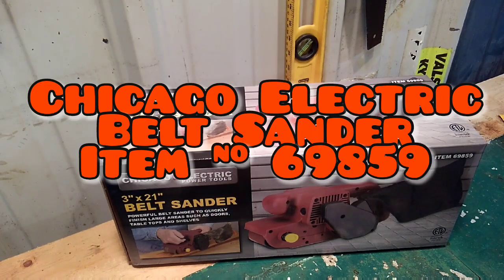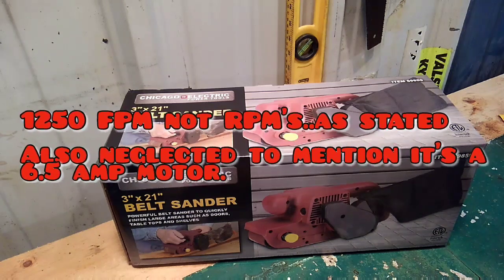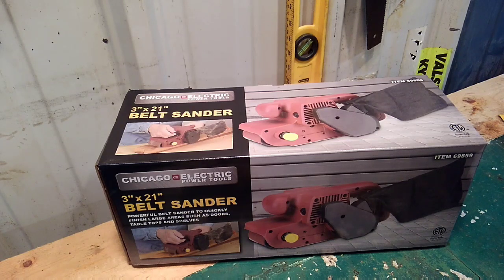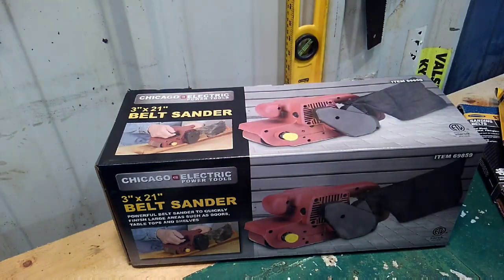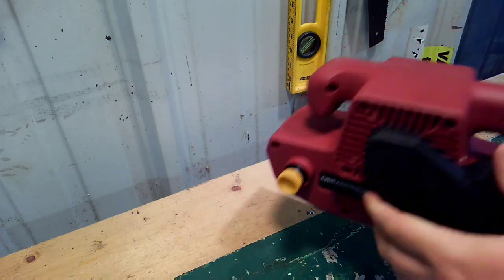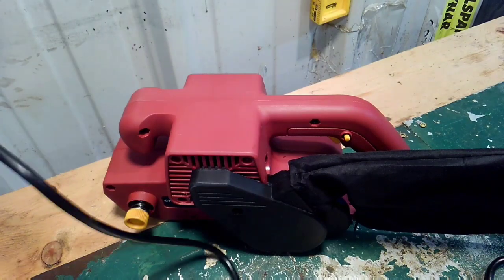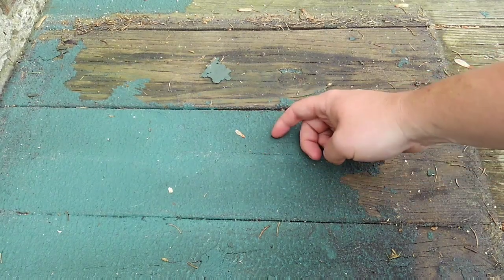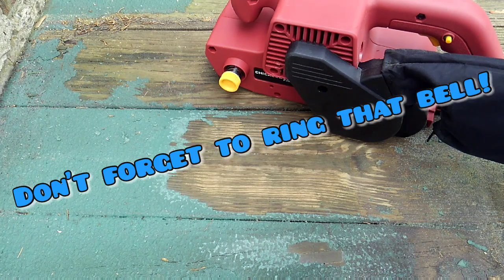Watch this before buying a Harbor Freight Belt Sander!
a quick look at the Chicago Electric 69859 Belt Sander from Harbor Freight.